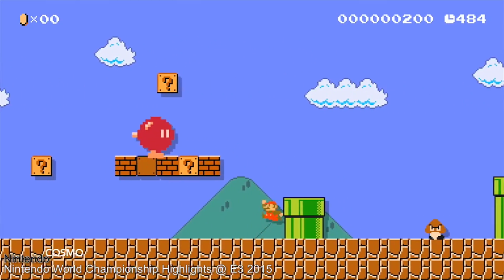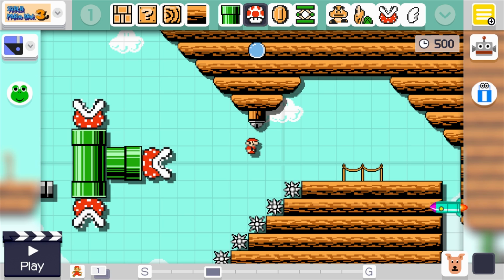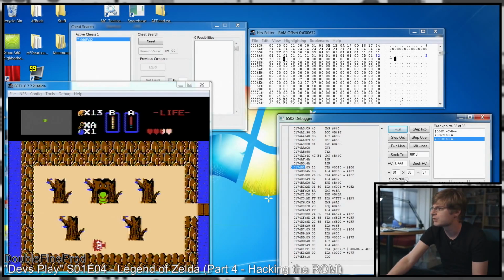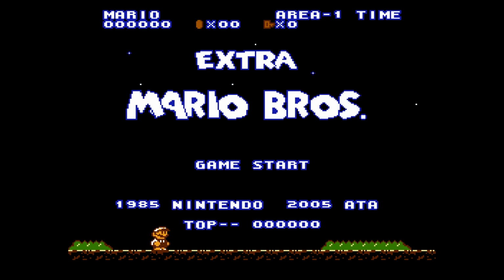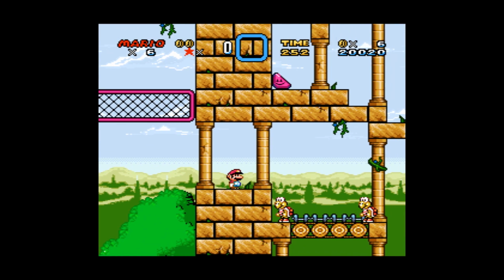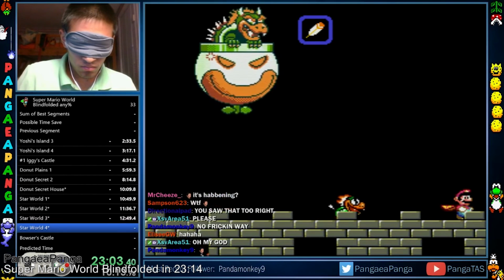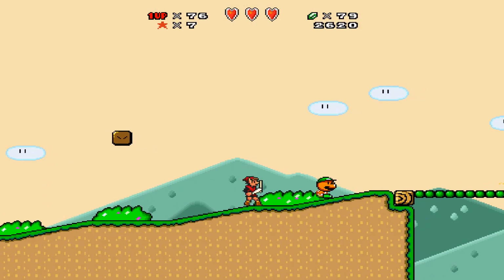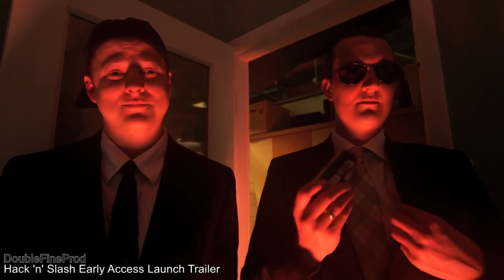Making Mario Before Mario Maker - World One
On this episode, we take a look at what it was like making Mario before Mario Maker.

World One is a series about video games, the people who make and play them, and the culture that surrounds them. This show can only exist with the support of viewers like you.

Articles:
Playboy (Christopher Gates) - How to Make Your Own ‘Mario’ Levels Right Now